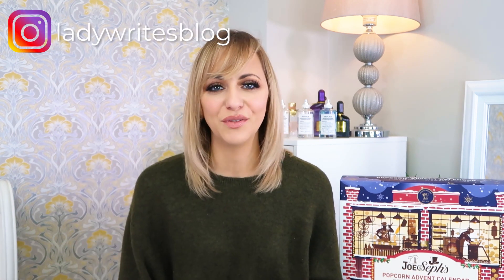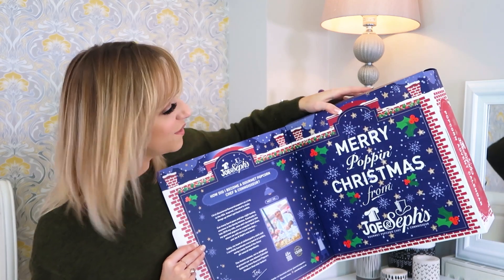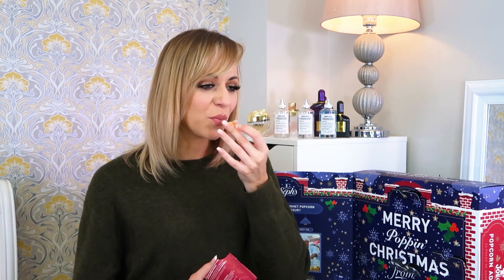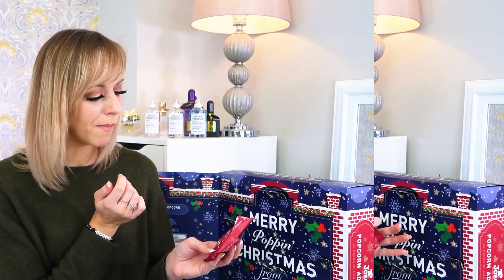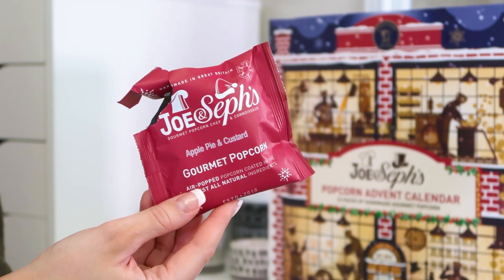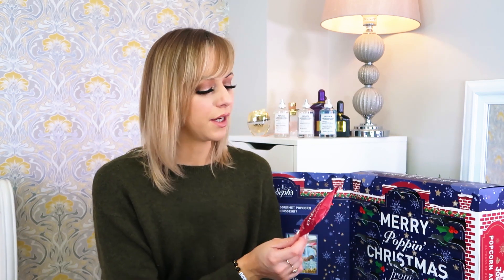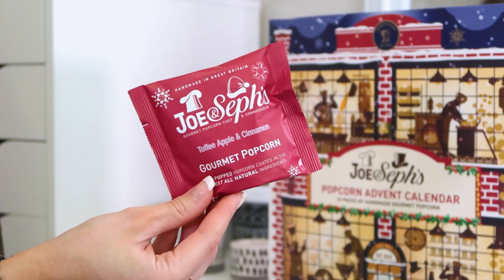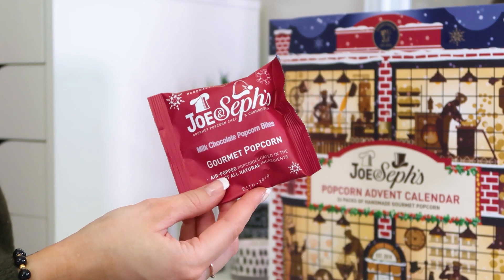JOE & SEPH'S POPCORN ADVENT CALENDAR 2020 UNBOXING - WIN ONE OF THESE FOR YOURSELF! *MOST YUMMY*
Unboxing the Joe & Seph's Gourmet Popcorn Advent Calendar for 2020. Featuring 24 bags of gourmet flavoured popcorn and there's one to win for YOU!

Ends 27.11.20, winner contacted by DM.

PR SAMPLE. All views my own & links are affiliate links where I would make a small percentage of the sale, which makes no difference to your cost but helps to support my YouTube videos!